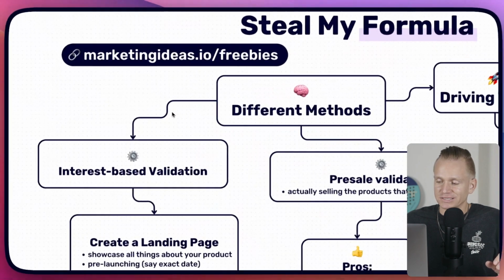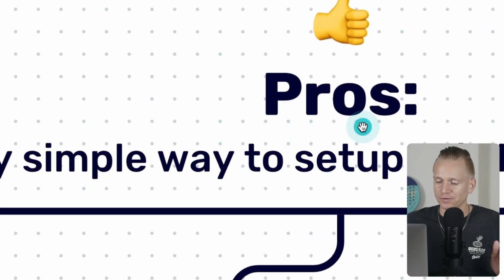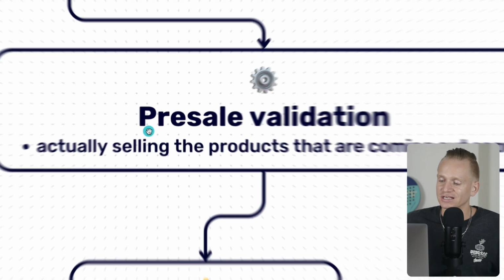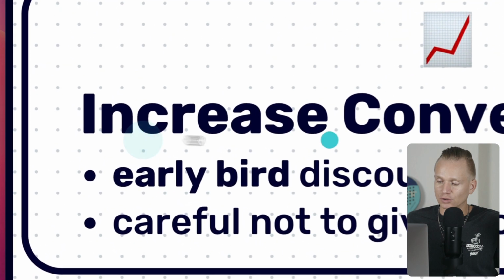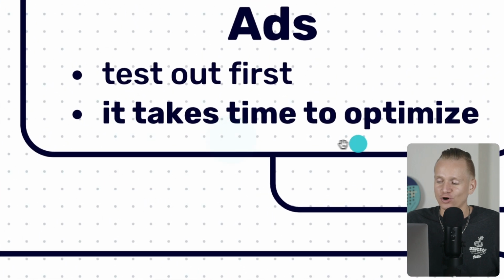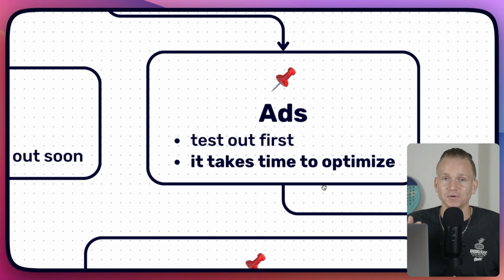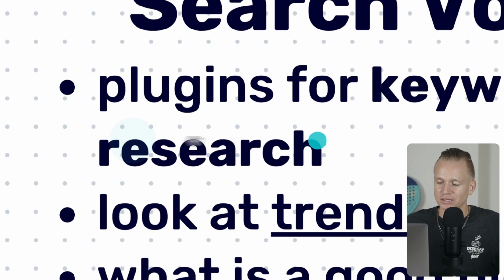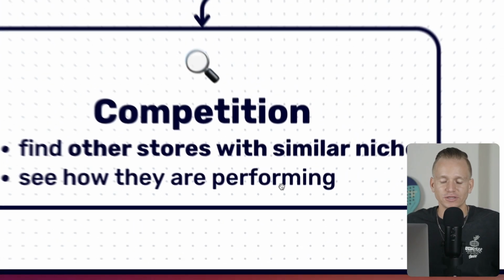Steal My Formula How to Validate Digital Product Ideas 2025 (Step-By-Step Blueprint)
3. I will send you the bonuses via email or DMs

Validating digital product ideas is a crucial step in ensuring your product resonates with your target audience and has the potential to succeed. The process of validating digital product ideas involves understanding market demand, identifying pain points, and gauging customer interest. By taking the time to validate your idea, you can avoid investing time and resources into a product that might not perform well.

To start, you can explore how to choose a digital product idea by researching what your target audience needs. Understanding the problems they face and the solutions they are searching for can help you identify a digital product idea with strong potential. Finding a digital product idea often involves analyzing trends, studying competitors, and seeking feedback from your audience. This process ensures you’re creating a product that addresses a real need.

Once you’ve found a potential idea, it’s essential to learn how to test a digital product idea effectively. Testing can involve creating a minimal viable product (MVP), running pre-launch surveys, or even offering a pilot version of your product to a select audience. These steps allow you to gather valuable feedback and make necessary adjustments before a full-scale launch. Validating digital product ideas early ensures that your efforts are focused on products that your audience will find valuable.

Creating digital products that sell requires a deep understanding of your market and a well-defined strategy. Learning how to create a digital product to sell involves combining your expertise with what your audience needs. Whether it’s an eBook, a course, or a template, your product should solve a specific problem or fulfill a desire. This approach increases the chances of success and helps you stand out in a competitive market.